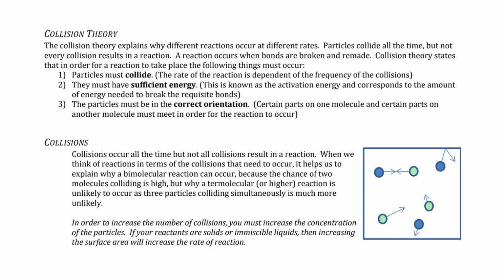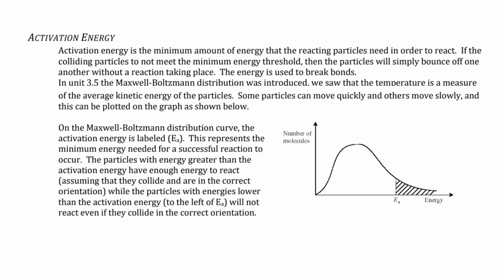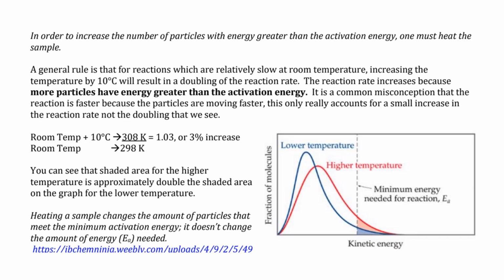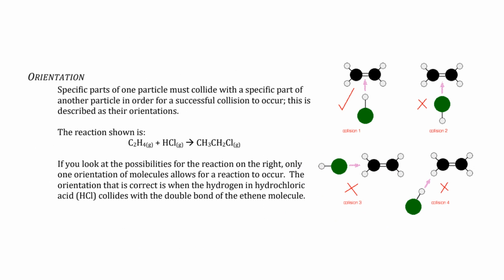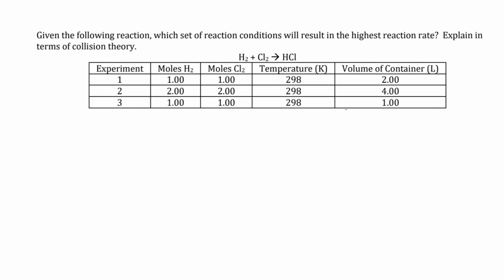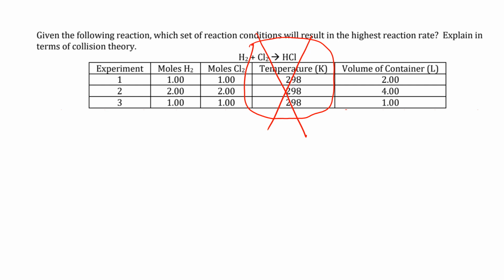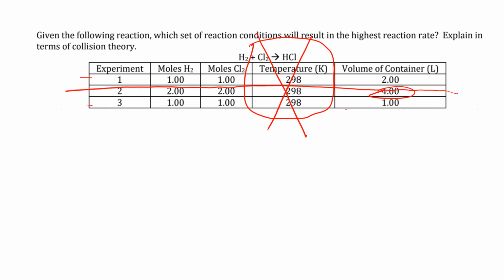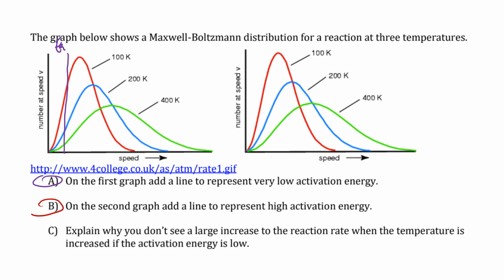AP Chemistry: Topic 5.5 - Collision Model